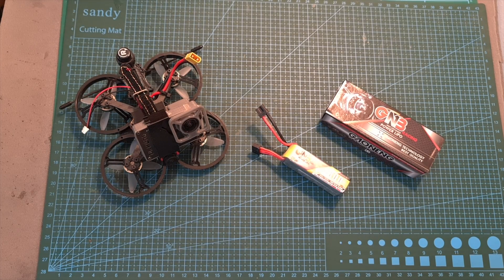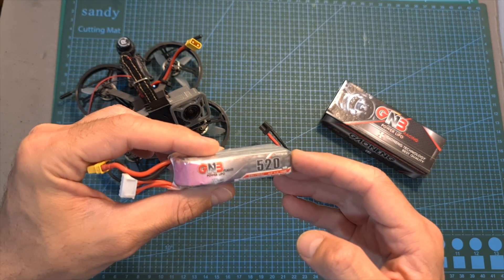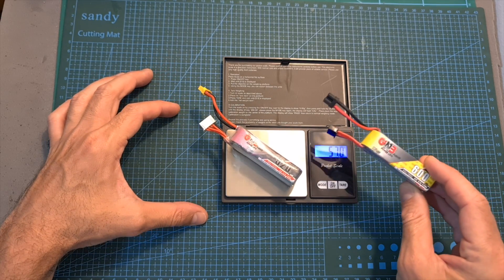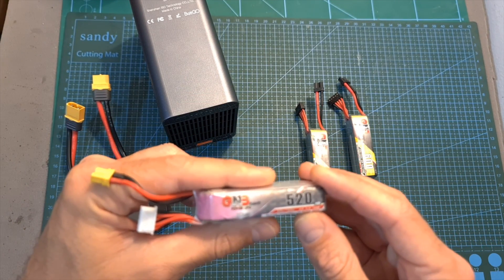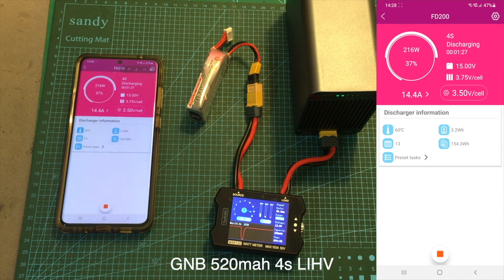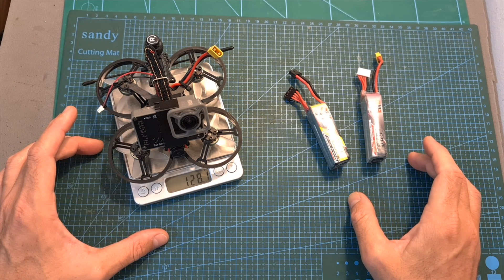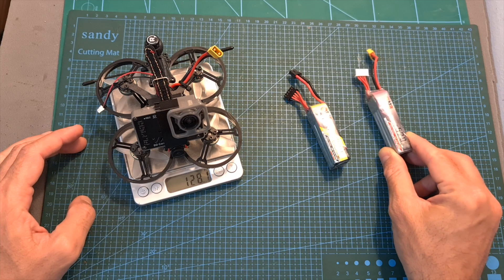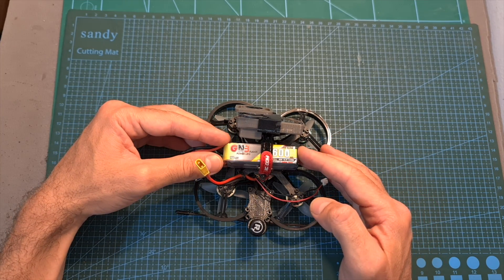🔋 Longer Flight Times For Micros? GAONENG GNB 600mah 4s LIHV Battery Capacity & Flight Time Tests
╠╗║╚╝║║╠╗║╚╣║║║║║═╣ I Really Appreciate Your Support!